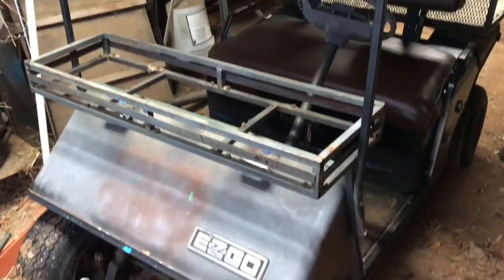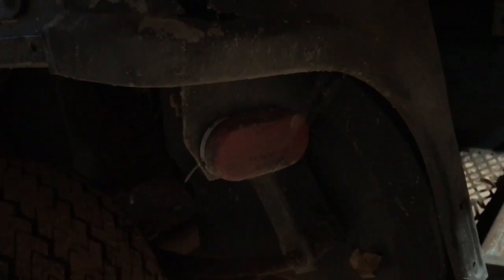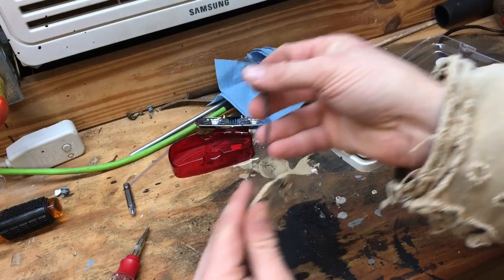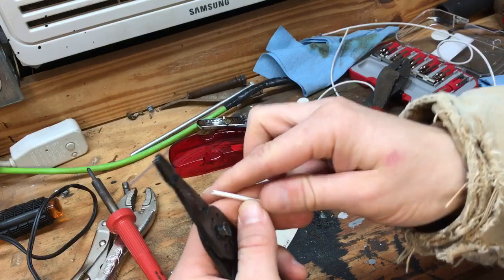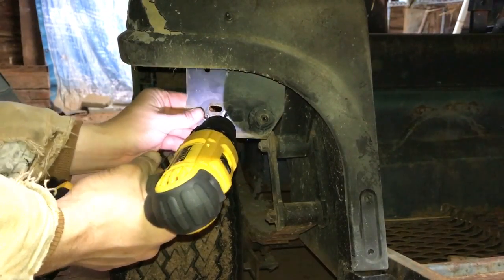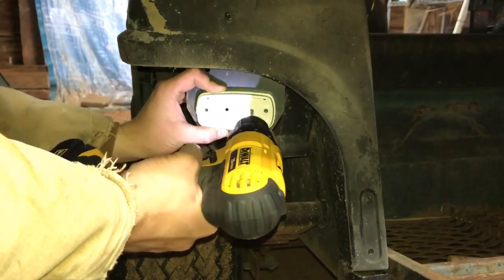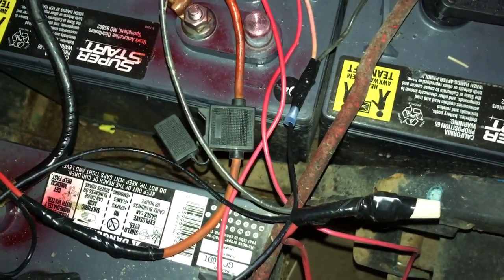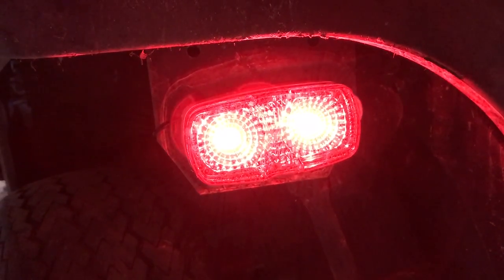Wiring a One Wire 12 Volt Light On a 36 Volt Golf Cart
In this video I go over how I installed and wired 12 volt lights on a 36 volt EZGO golf cart.  Many 12 volt automotive and utility lights only come with one wire coming from it and the ground is through the mounting bolts.  Here I will explain why you cannot ground the lights this way on a 36 volt cart, and I will show you my solution to solve this problem.